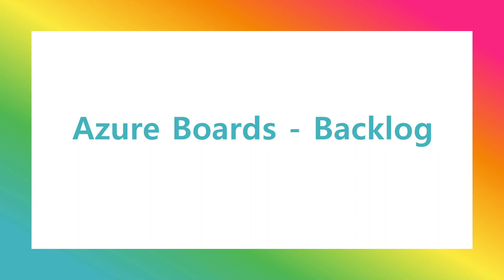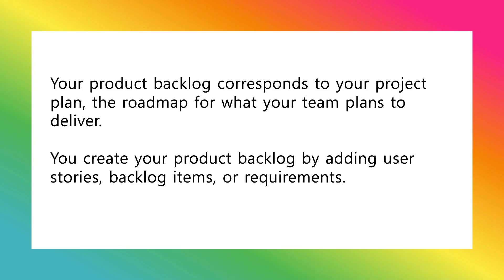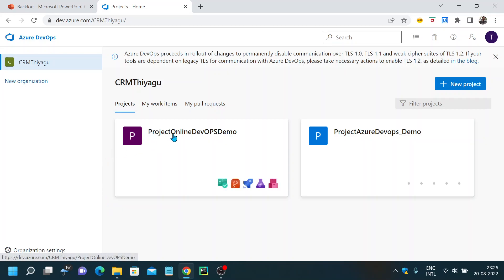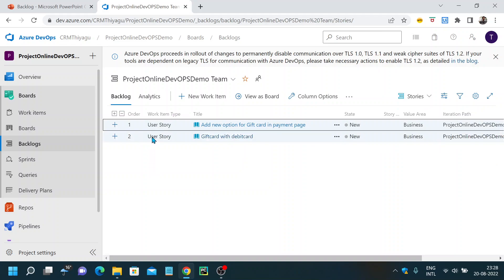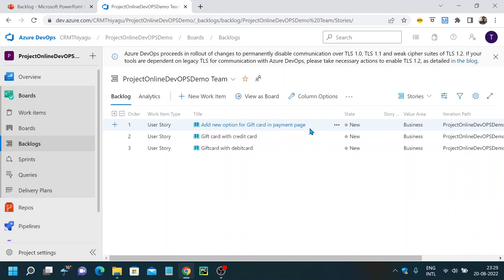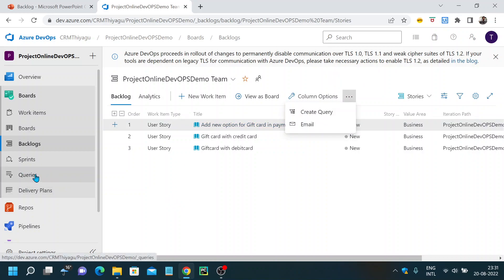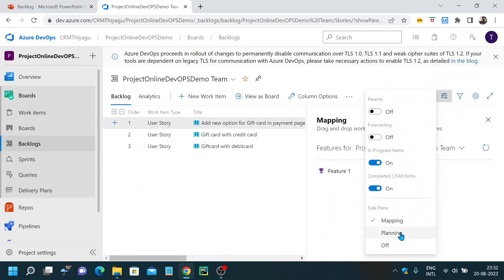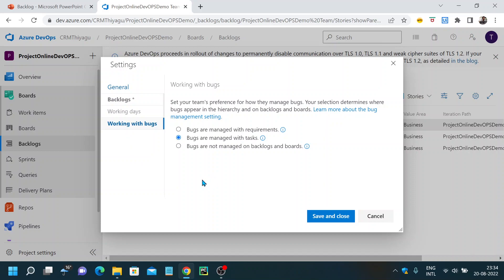Azure Boards - 𝔹𝕒𝕔𝕜𝕝𝕠𝕘𝕤 | Azure DevOps Tutorial | An IT Professional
This video provides detailed information about what is backlog and how to work with backlogs in Azure boards.